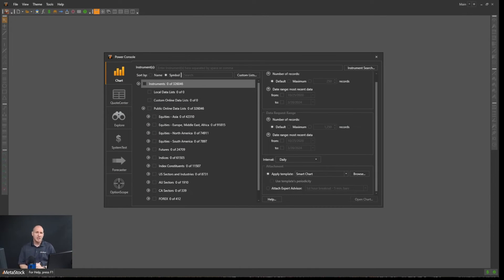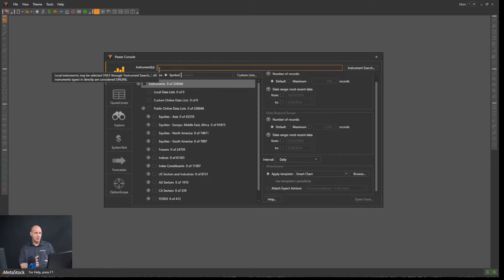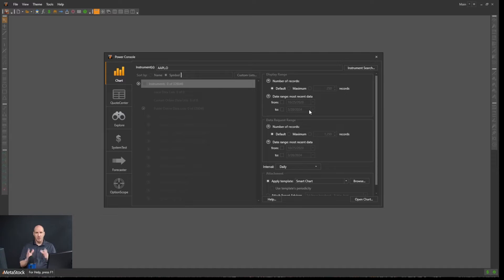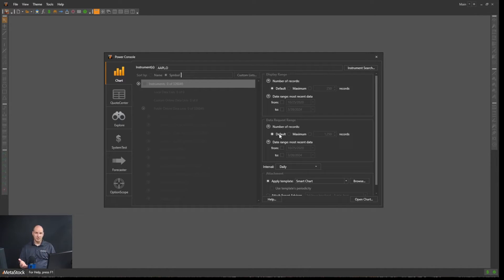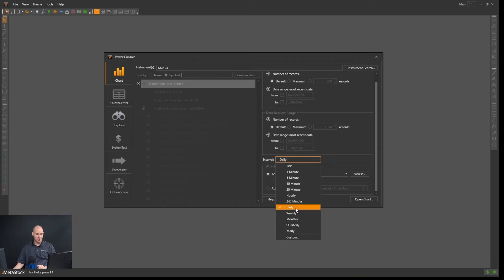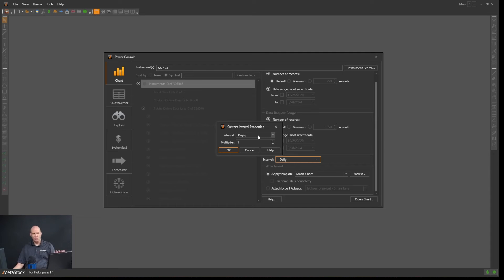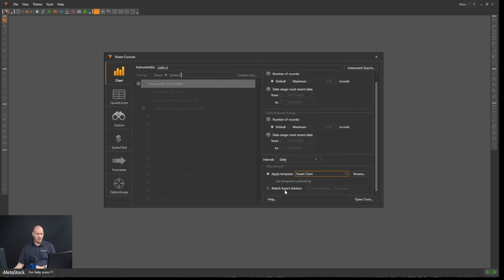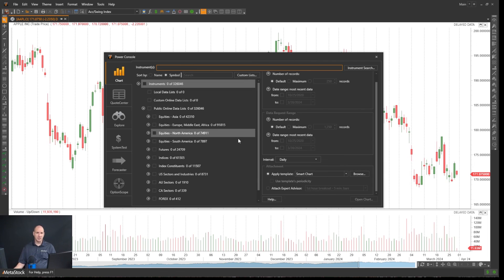1. Opening a Chart - MetaStock Support